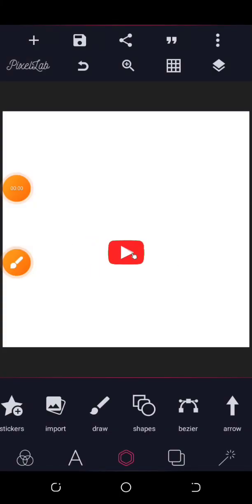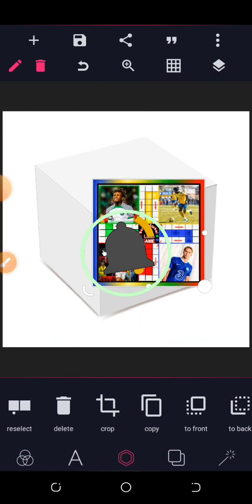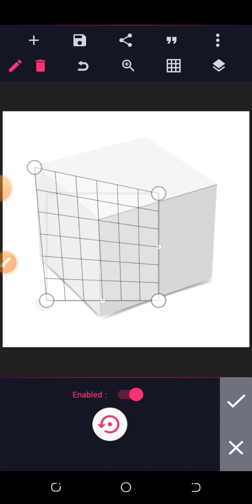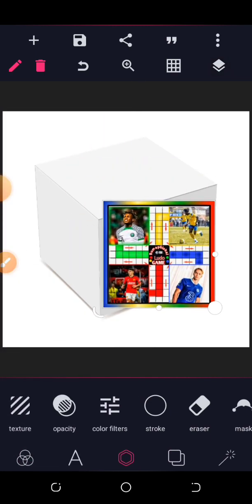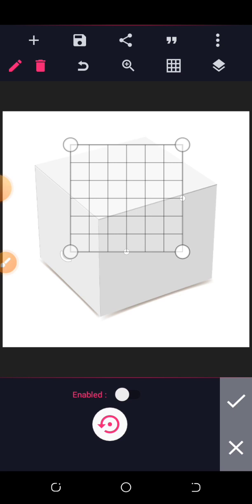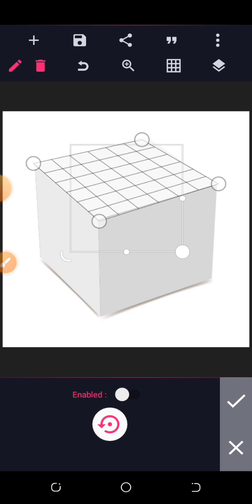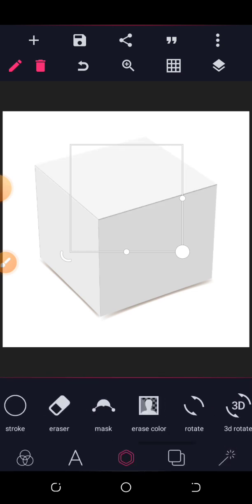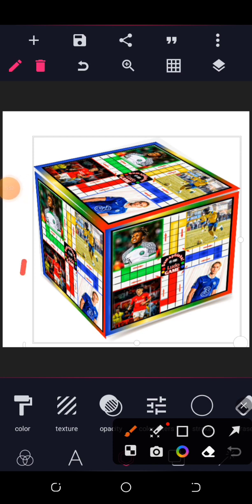HOW TO MAKE A SQUARE BOX USING IMAGES.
link to get the square box PNG
comment to get the link please